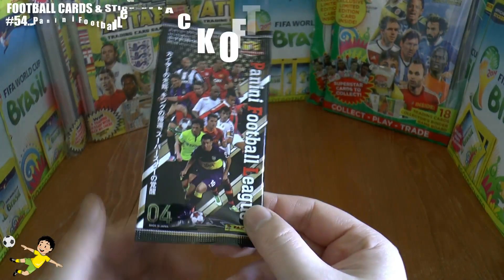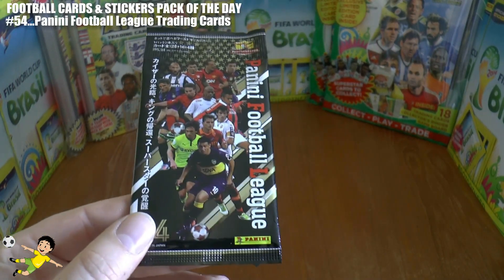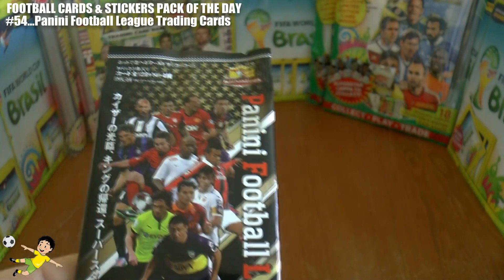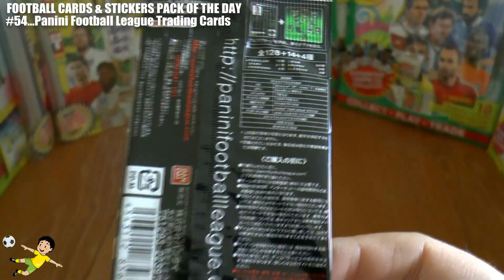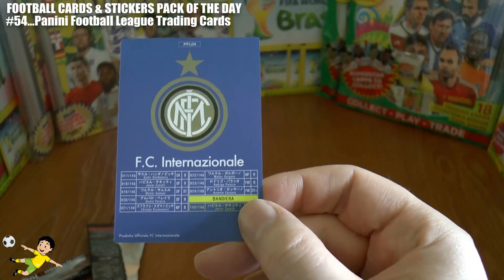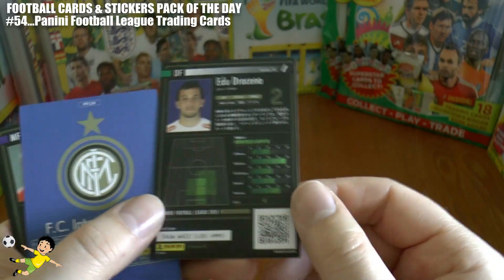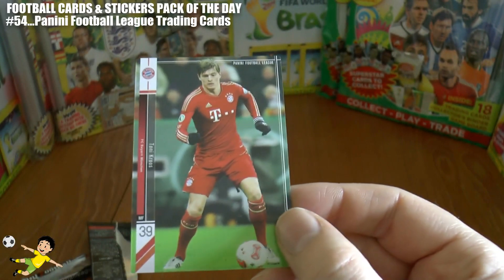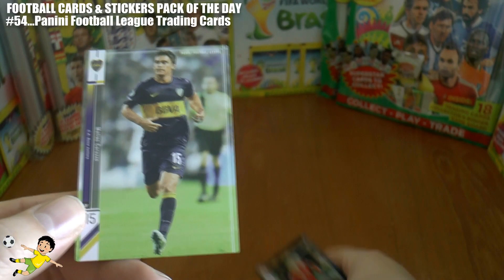PACK OF THE DAY #54 Panini Football League Series 04 Trading Cards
PACK OF THE DAY
#54 - 28th May 2014
Panini Football League Series 04 Trading Cards